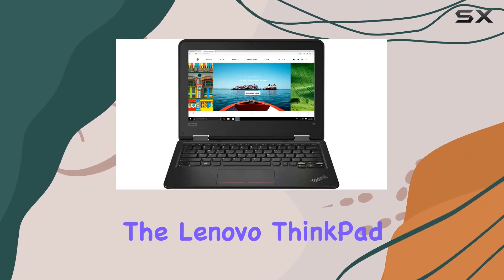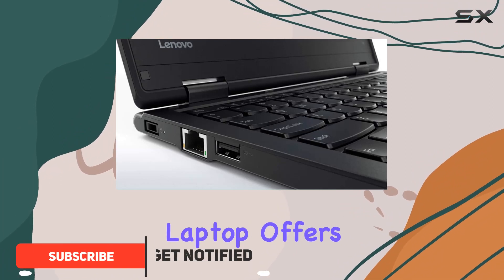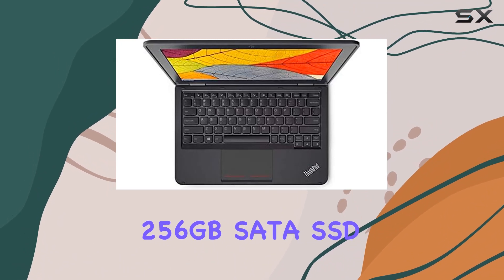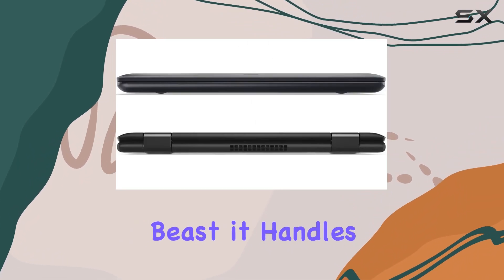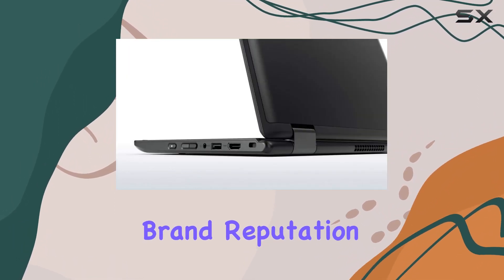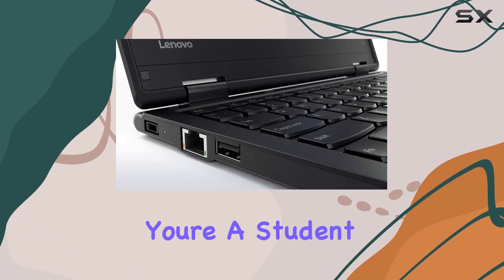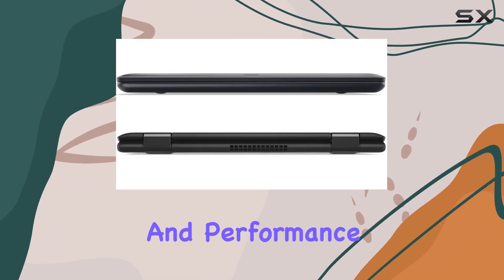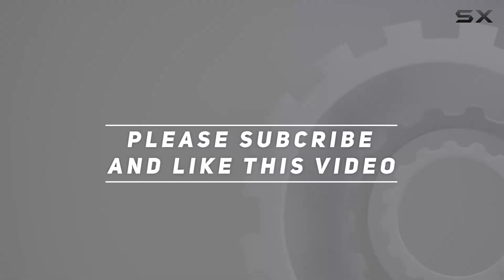Lenovo ThinkPad 11E (4th Gen) 11.6-Inch Laptop - Unleashing Performance with Intel Celeron!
0:00 Intro
0:06 Review

Things that we mentioned in this video:
Lenovo ThinkPad 11E (4th : B08157SMRN